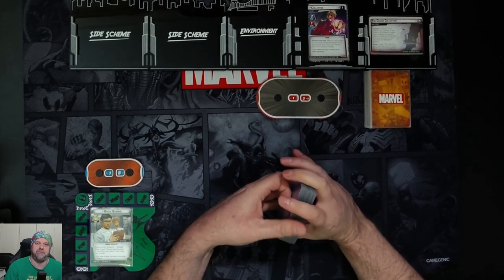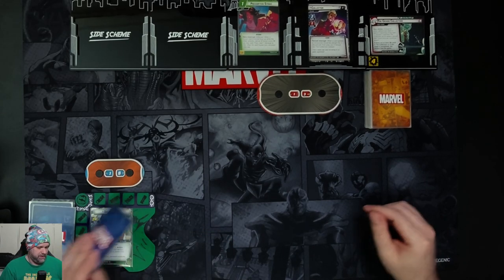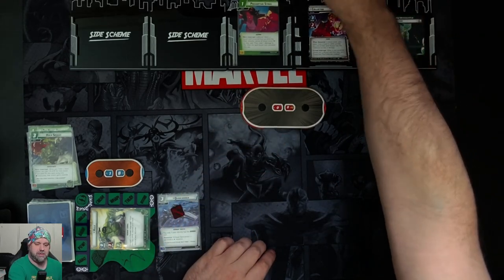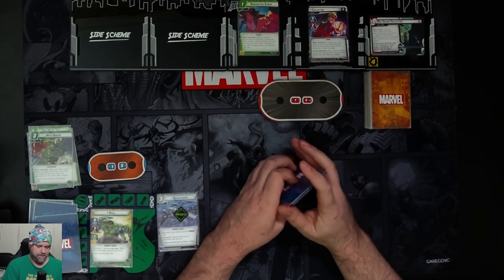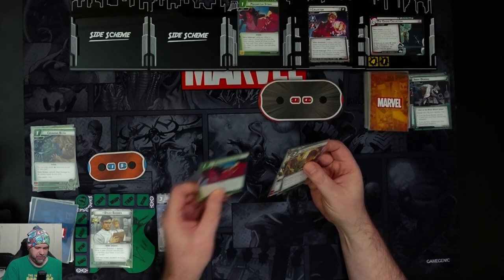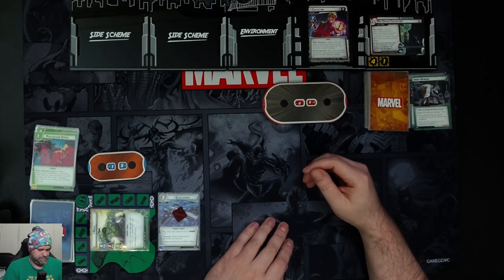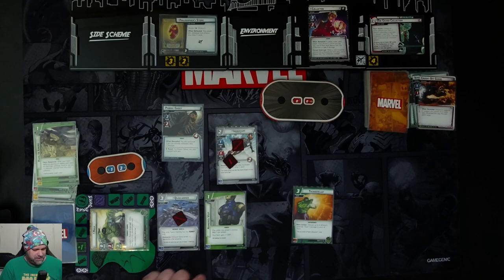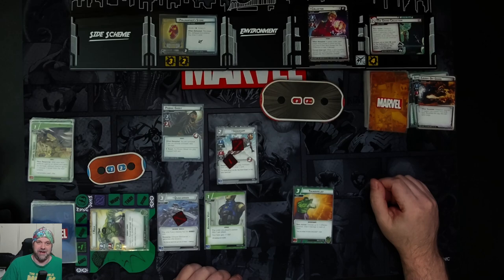Hulk vs Collector 1 - Marvel Champions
Let's Play video of Marvel Champions with Hulk vs Collector 1 on Standard Difficulty.

Deck used:
"I see this as an absolute win!" - Protection Hulk RRG 1.4 by Designhacker - Replaced Dauntless with Clea

03:08 - Should have taken 2 damage from the attack reducing the hit points from 15 to 13. I do this again at 04:50 which should have taken the health from 13 to 11. Which means at 07:05 Hulk's health should be reduced to 9 (based on mistake below). This does not affect the outcome of the game.
07:05 - Preemptive Strike would have counted the amplify icon - meaning only 2 damage would have gone onto Hulk instead of 3 and 2 damage should have been reflected back to Collector instead of 1. Does not affect the outcome of the game. (Why even bother with math?)